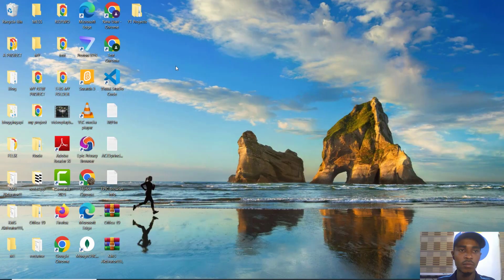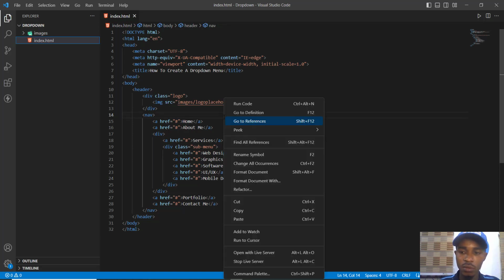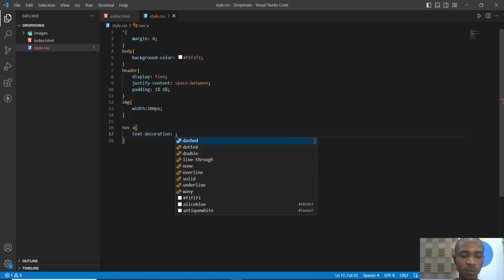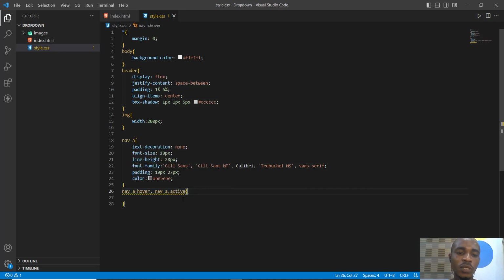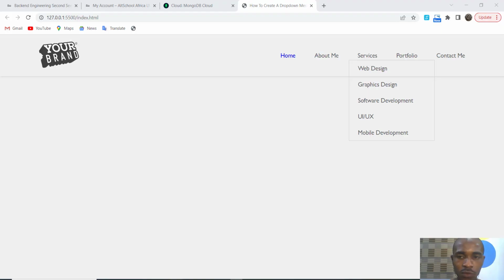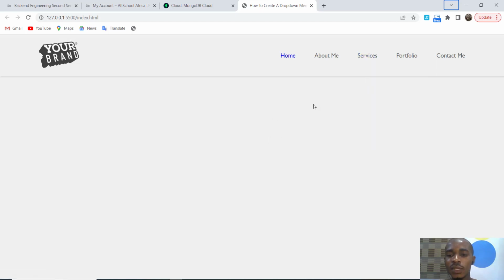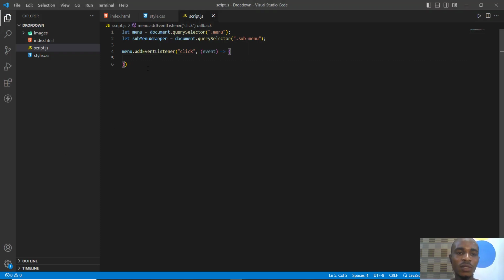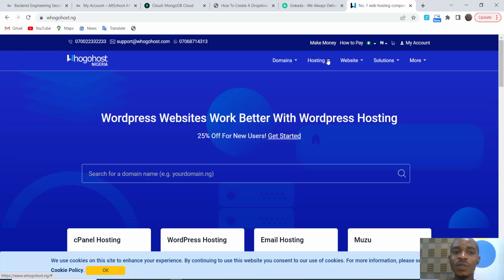How to Create Dropdown Menus with CSS and JavaScript [Step-by-Step Tutorial] | Learn With Hydeetech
Learn 2 Methods To Create Dropdown Menus with CSS and JavaScript [Step-by-Step Tutorial] | Learn With Hydeetech

In this tutorial, you'll learn 2 professional methods of how to create a dropdown menu using CSS and JavaScript. Dropdown menus are a great way to organize website navigation and provide a more professional look and feel. In this step-by-step tutorial, you'll learn how to use CSS to style the dropdown menu and JavaScript to make it dynamic and interactive. You'll also learn how to add dropdown menus to your website navigation and customize them to fit your website's design. Whether you're a beginner or an experienced web developer, this tutorial will provide you with the skills and knowledge you need to create professional dropdown menus using CSS and JavaScript.

Are you from a non-computer science background and want to learn coding or software development effectively and fast or are you a computer science student interested in learning software development. In this video series, you will learn what software development is and what it feels like to become a software or web developer in 2023. You don't need to have any computer science background for this.